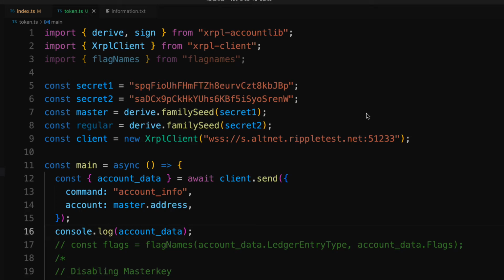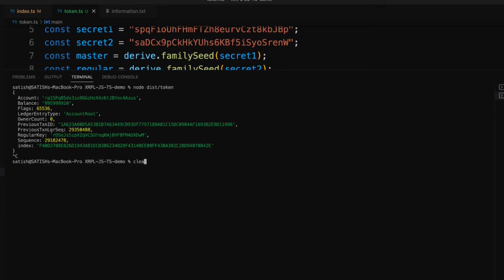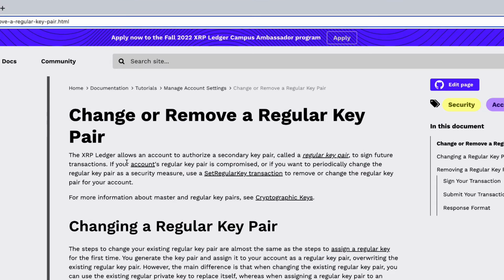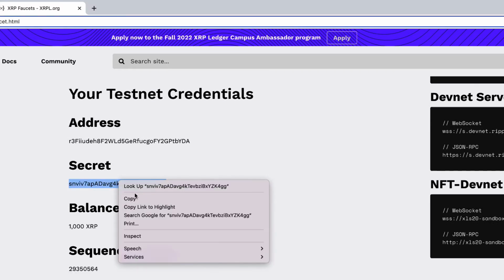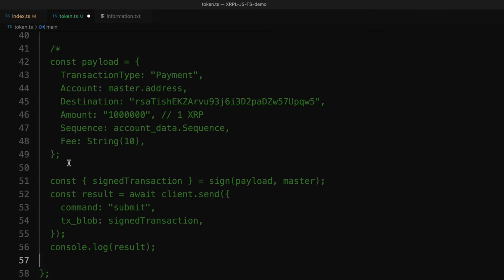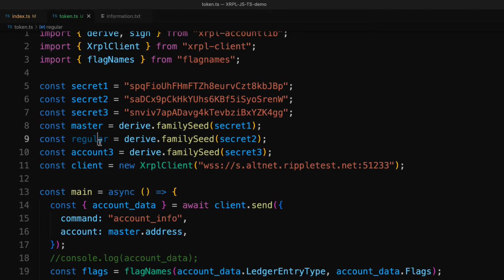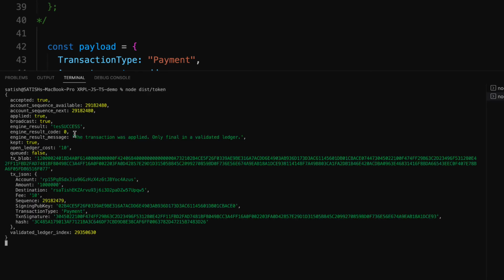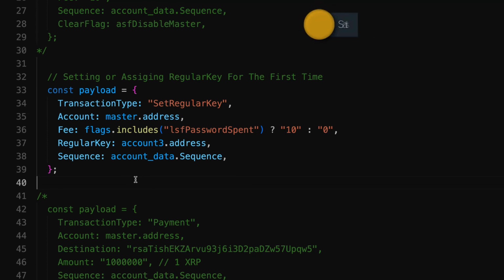41. Change RegularKey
Changing the already set regular key, using master account or by using existing regular key.

## Topics covered

- Change the already existing regular key by using master key or existing regular key.
- Once we change the regular key, you can not use your old regular keys to sign the transactions of master account.